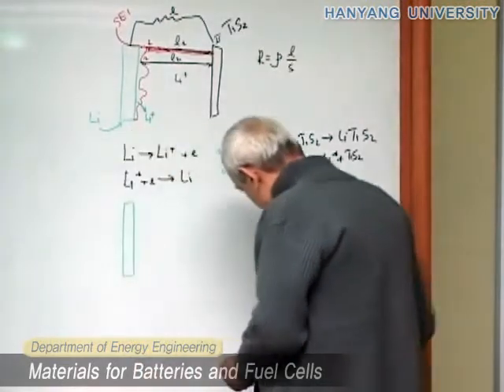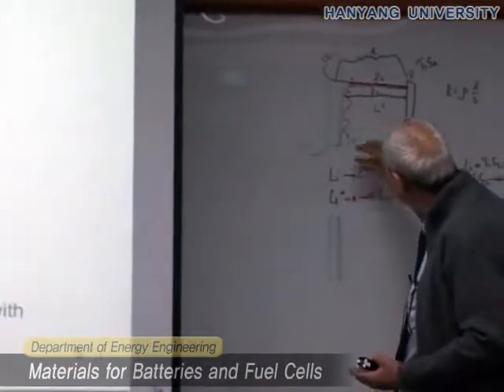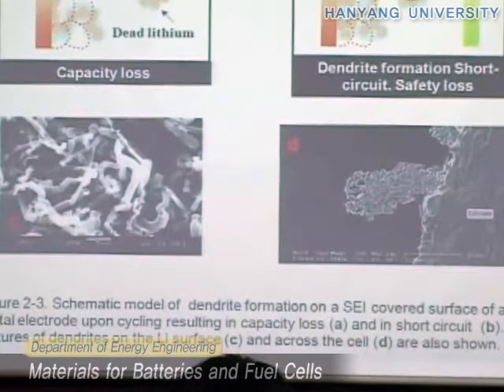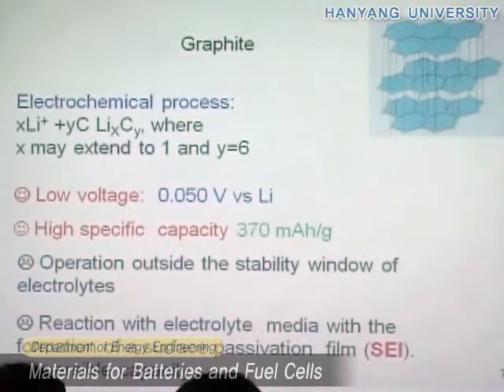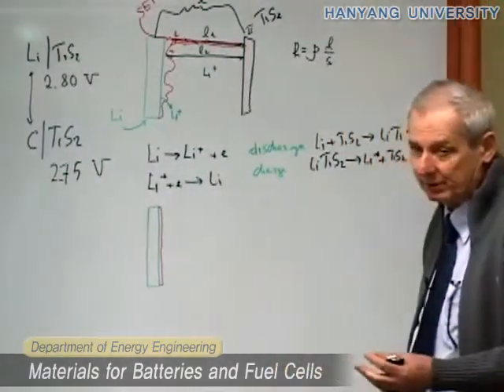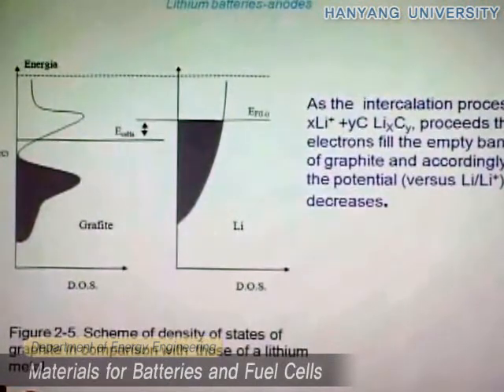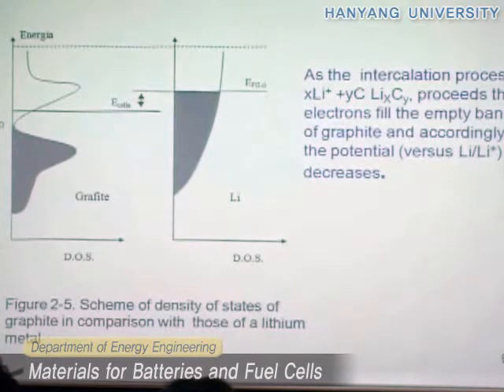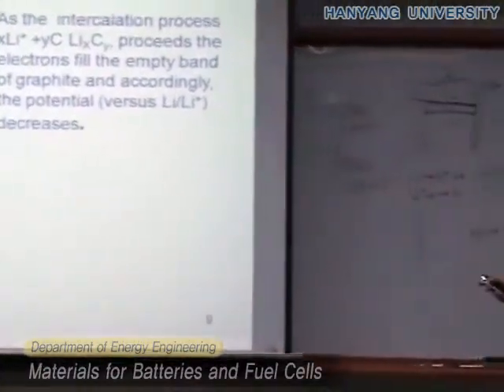Materials for Batteries and Fuel Cells, Lecture 4-2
Lecture 4. Lithium Batteries. Anodes